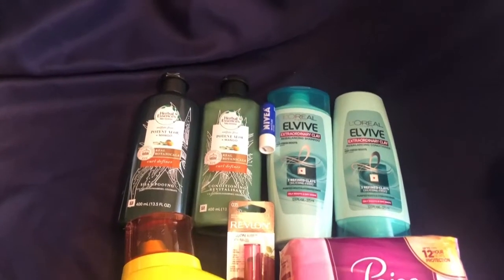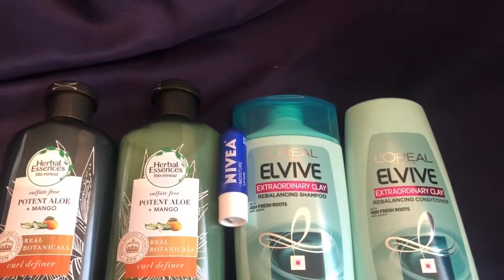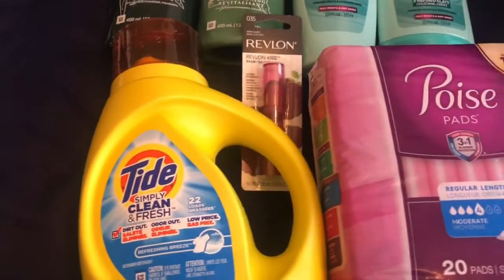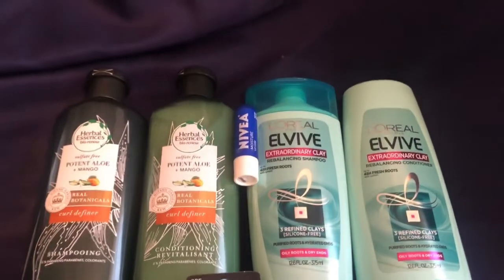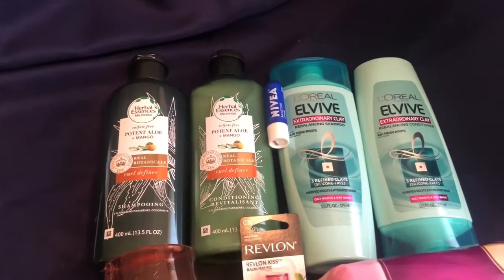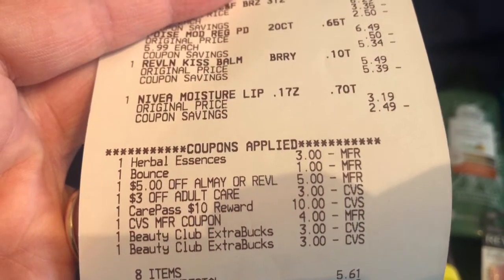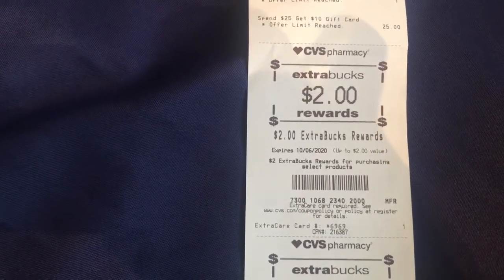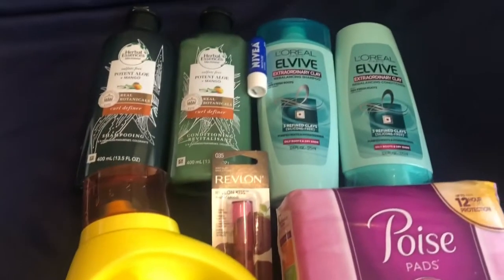CVS digital deals this week! CVS Couponing scenario 9/6-9/12 | Linda J’s Journey